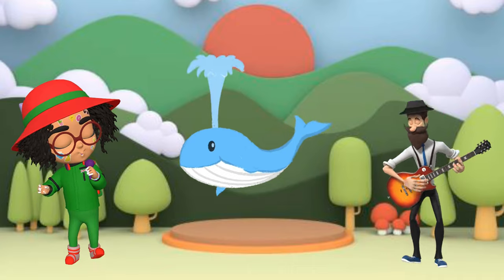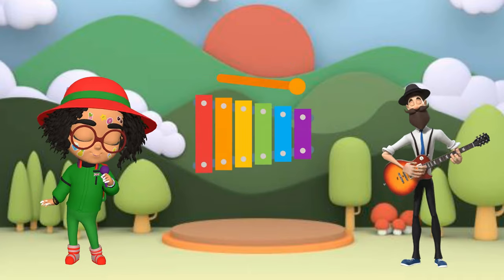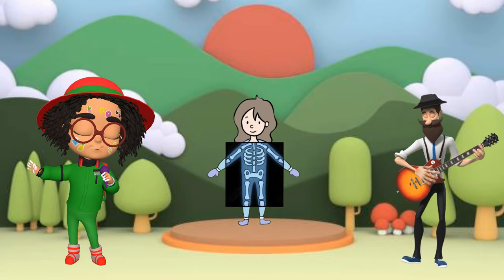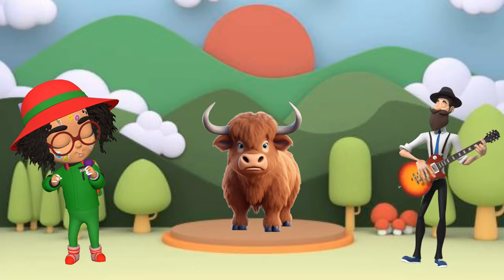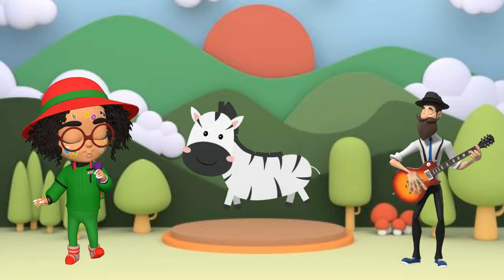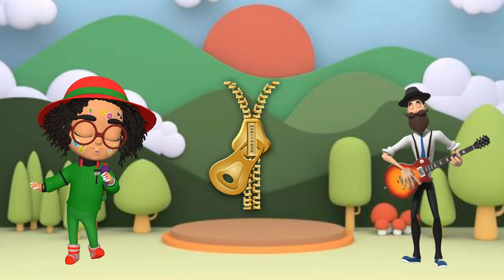The Ultimate Abc Song For Toddlers: Classic Nursery Rhymes Edition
🎉 Welcome to ABC Learnings! 🎉

🌟 Dive into the world of fun and education with our engaging nursery rhymes, ABC songs, and interactive learning videos for kids. Our channel is perfect for toddlers and preschoolers, providing a safe and entertaining environment for early childhood education. Join us on exciting adventures, sing along to catchy tunes, and discover the joy of learning!

- 🎵 **Nursery Rhymes**: Classic and new nursery rhymes to sing and dance along with.
- 🅰️ **ABC Songs**: Fun and engaging alphabet songs to help kids learn their ABCs.
- 🔢 **Counting Songs**: Interactive songs that make learning numbers fun.
- 🎨 **Colors and Shapes**: Videos to help kids learn colors and shapes through fun activities.
- 📚 **Educational Cartoons**: Entertaining and educational cartoons for kids.
- 🚀 **Learning Adventures**: Fun-filled learning adventures with your favorite characters.
Introduce your kids to classic nursery rhymes with this fun ABC video! Perfect for preschoolers learning their ABCs and enjoying nursery rhymes.

👶 **Perfect for:**
- Toddlers
- Preschoolers
- Kindergarten Kids